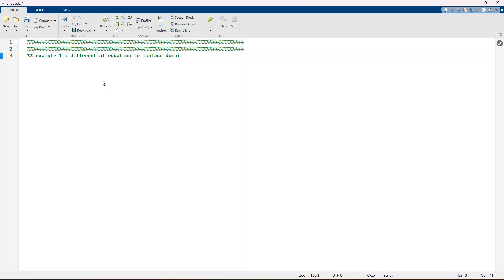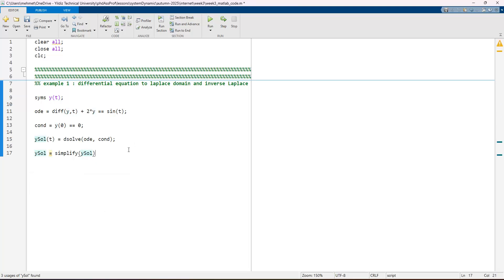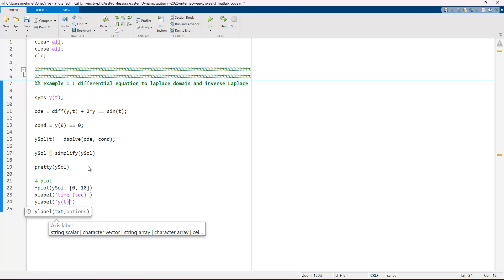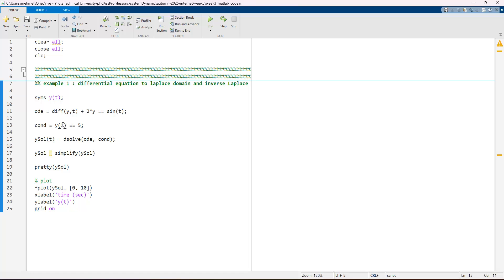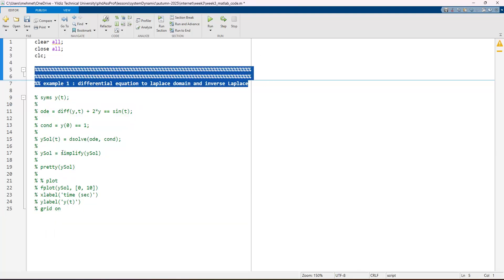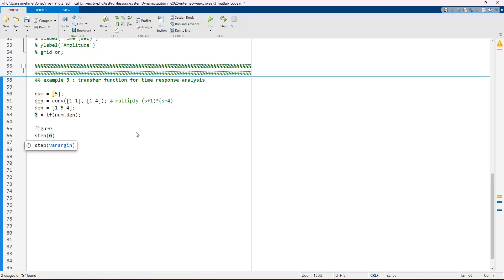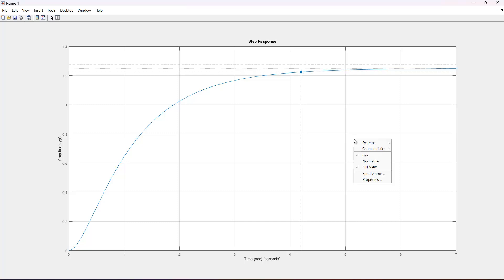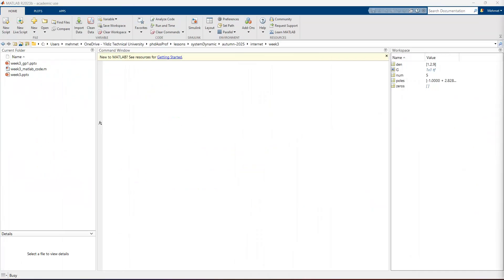2024/2025 Autumn - System Dynamic - Les 3-4 - Time and Laplace Domain in Matlab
In this lesson,  Time and Laplace Domain in Matlab is explained in detail.